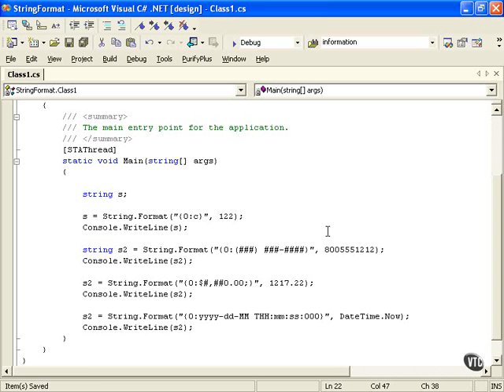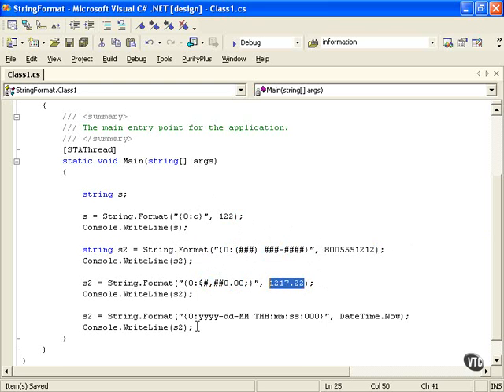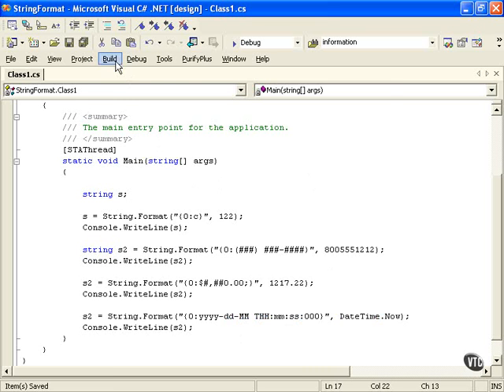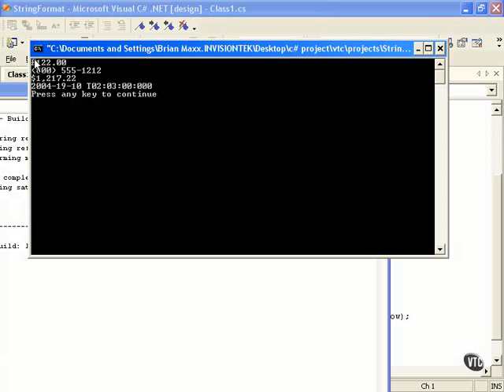Lesson11 String Format